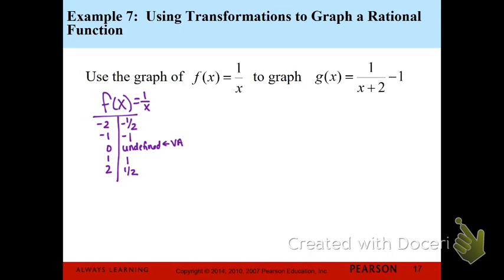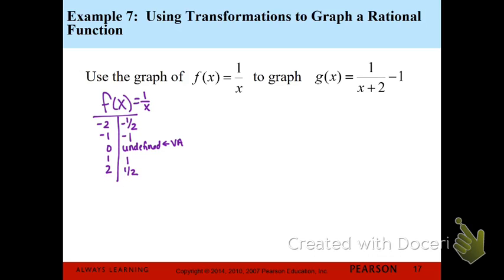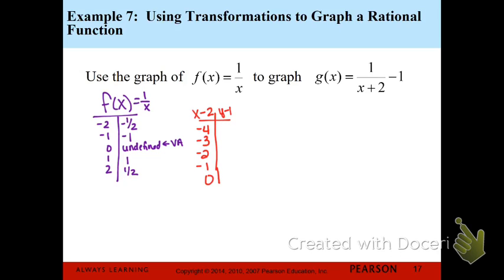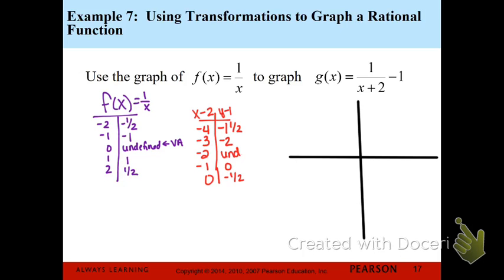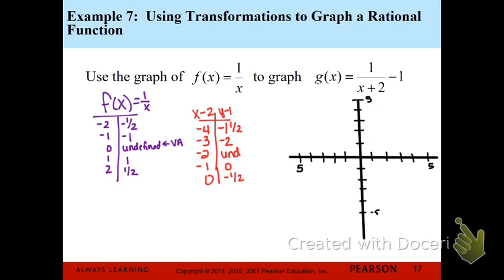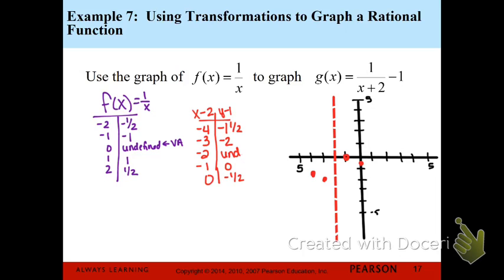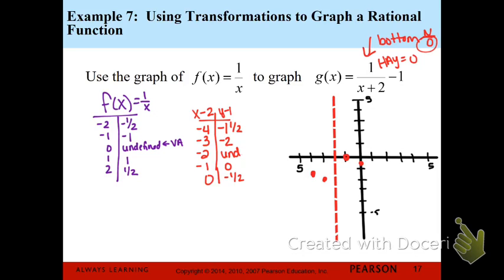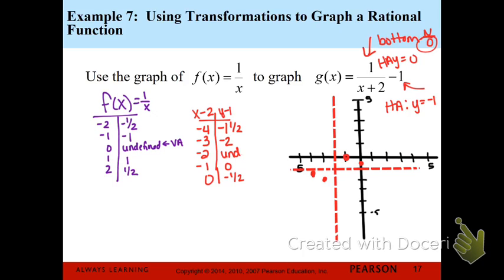A3 Lesson 3.5 Example 6